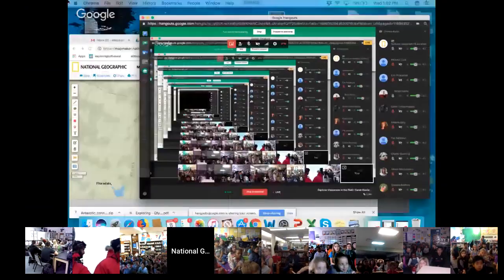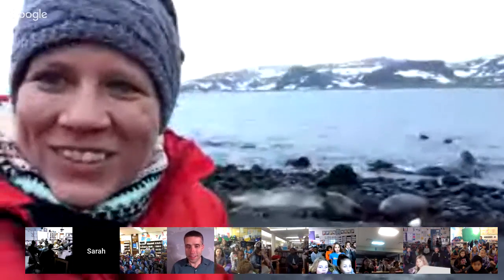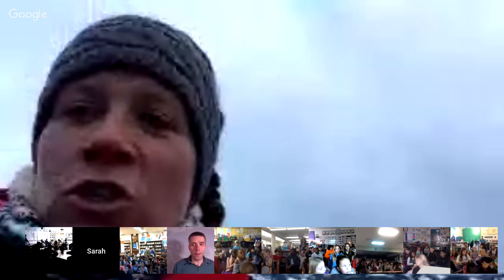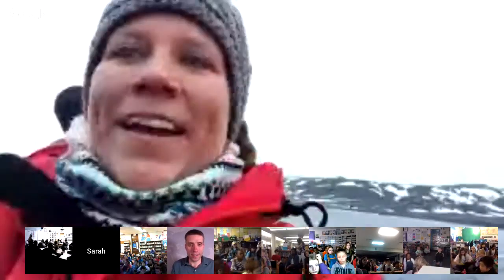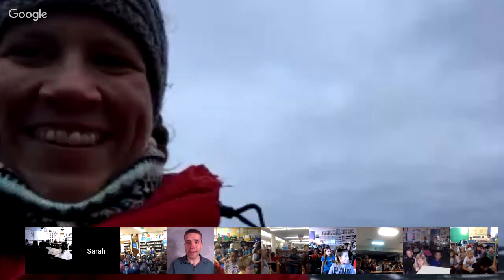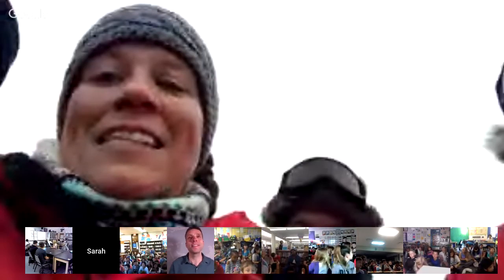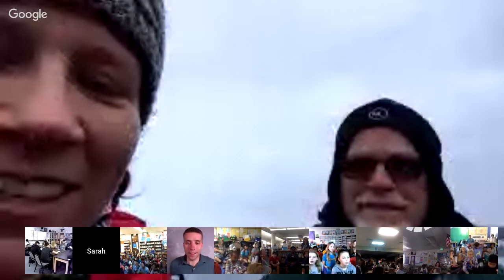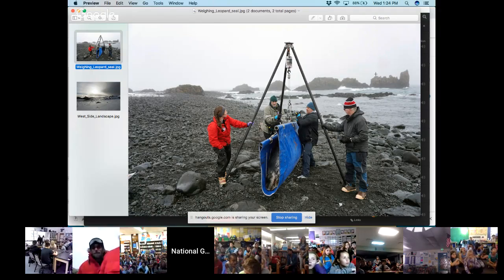Explorer Classroom in the Field | Sarah Kienle: Leopard Seals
Sarah has one of our textbook-sized satellite BGAN units with her in Antarctica. With one of these units, she can use it to video broadcast into classroom from pretty much anywhere on the planet!
Sarah is a marine mammal biologist at the University of California, Santa Cruz. She is fascinated by the variety of ways these animals have adapted to life underwater. Sarah’s work has taken her to remote islands, to zoos and aquariums around North America, and, most recently, to Antarctica. She has spent more than her fair share of time covered in sand and seal poop, but she couldn’t be happier. She is currently in Antarctica studying leopard seals, a top predator in the Southern Ocean. Leopard seals play important roles in Antarctic ecosystem, but little is currently known about their basic biology. Sarah is part of a research team studying the ecology and physiology of these incredible animals and how they are responding to a rapidly warming Antarctica.

Ask questions in the chat bar and use ExplorerClassroom on Twitter!